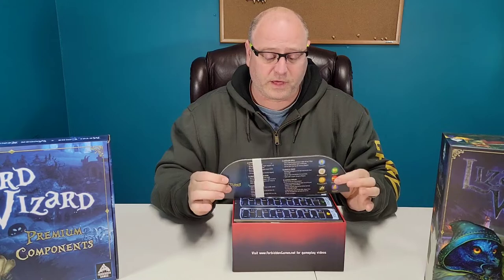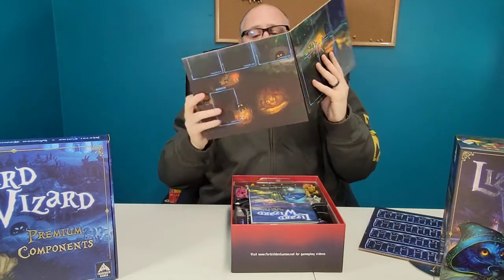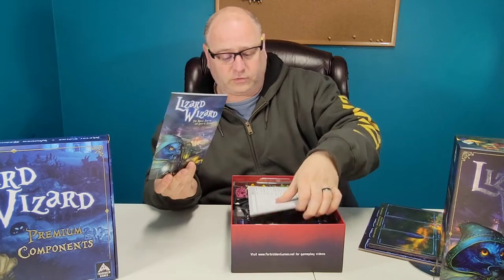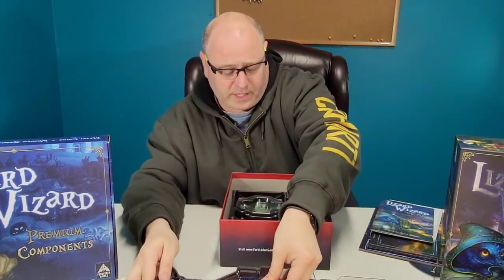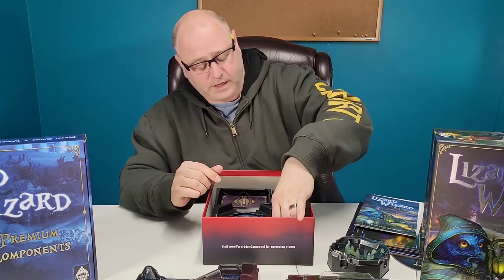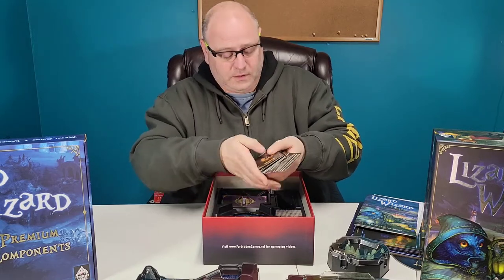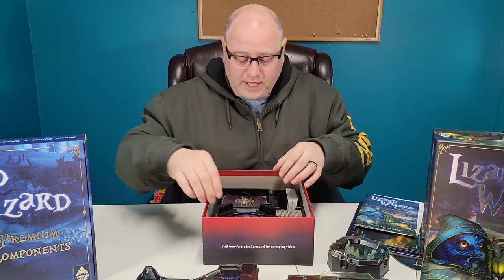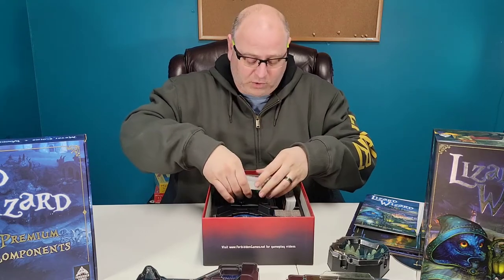lizard Wizard unbox